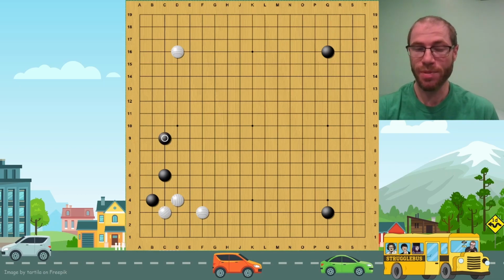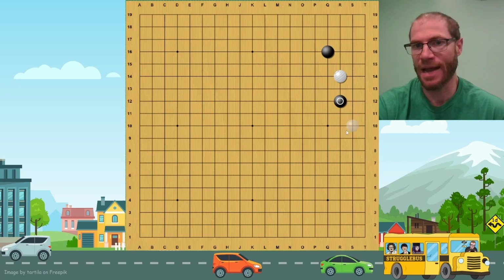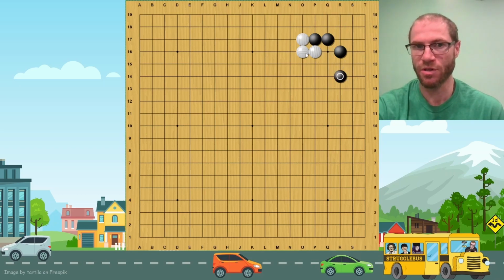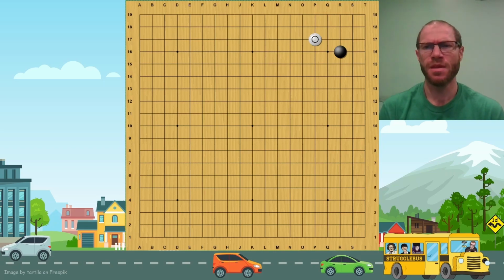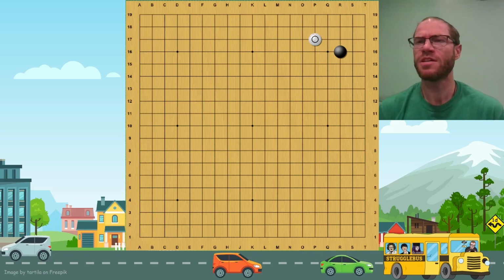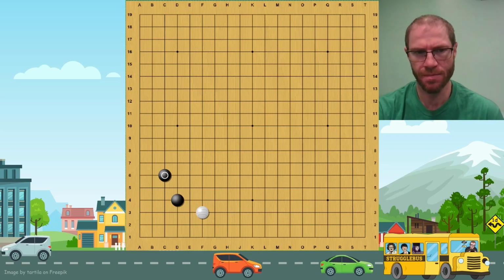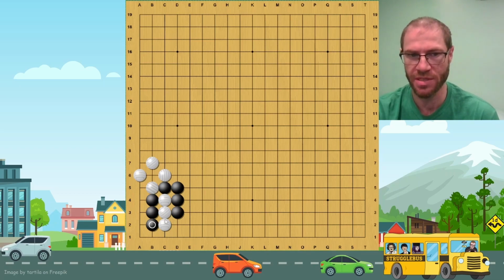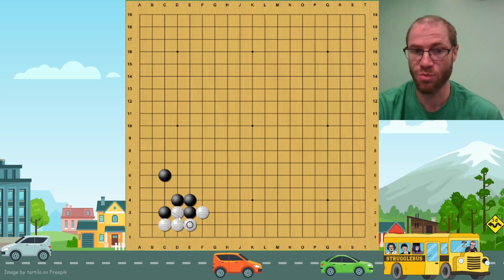Strugglebus Go Basics - Joseki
Sick of getting outplayed in corners when you have no idea what to do?  Come learn how to change that on today's ride down Joseki Lane, where we go over what josekis are, why they are important, and the Strugglebus's recommended way to learn them.